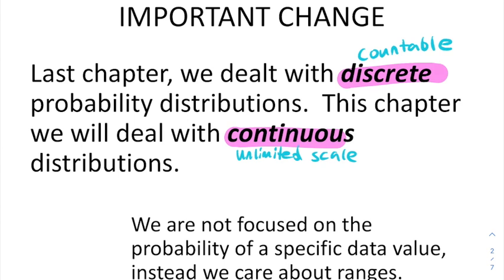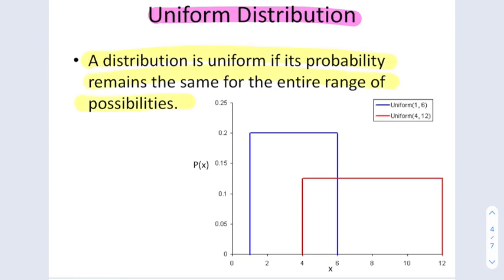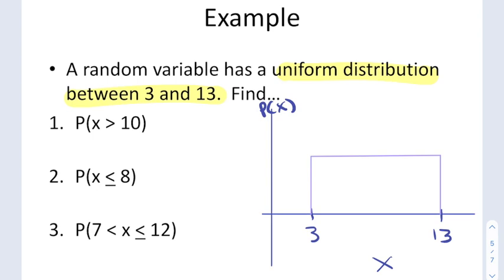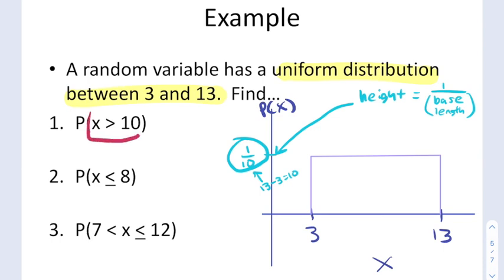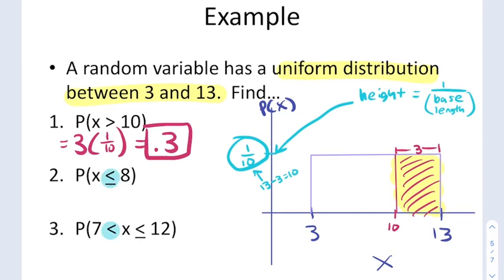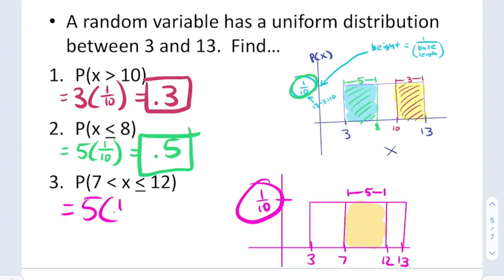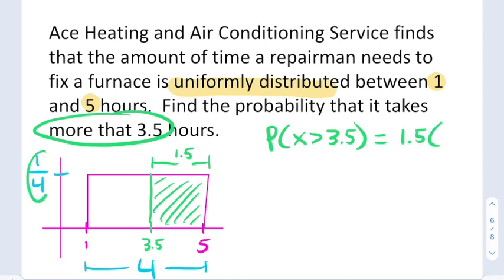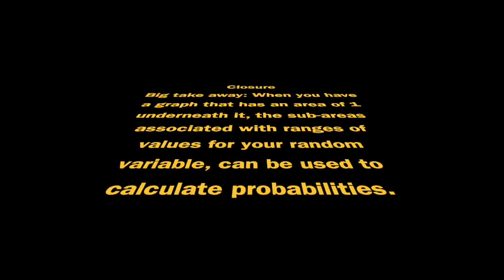STATS U4 L1 - Uniform Distribution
This video is about STATS U4 L1 - Uniform Distribution